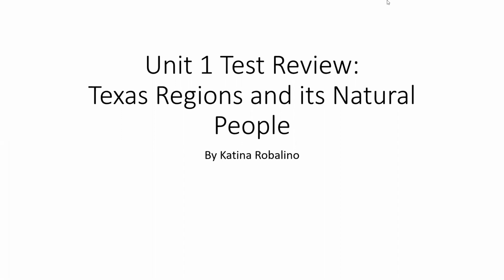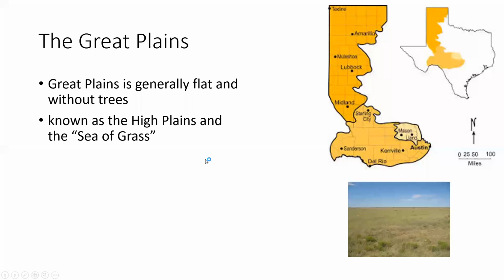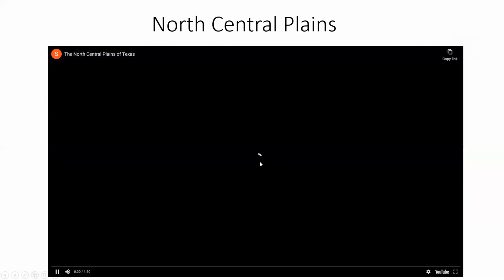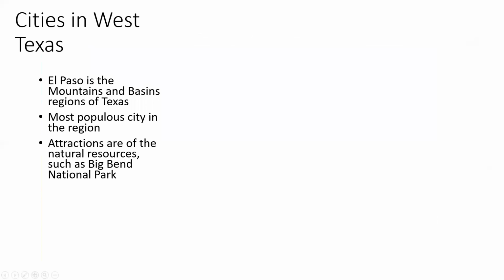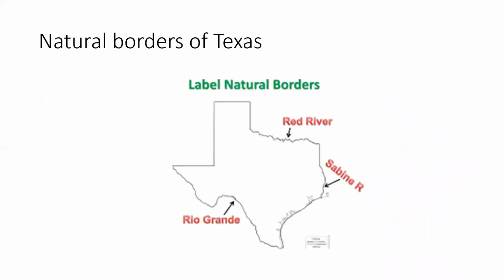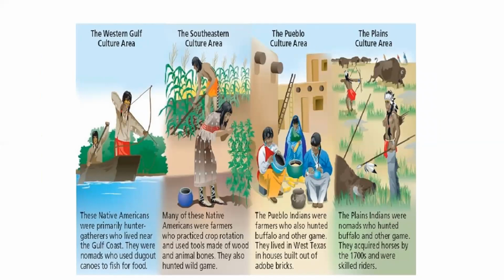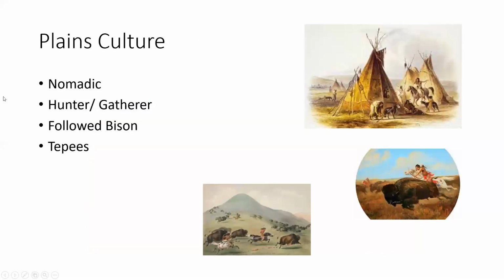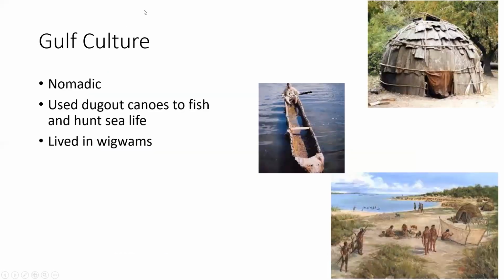Unit 1 test review video 1